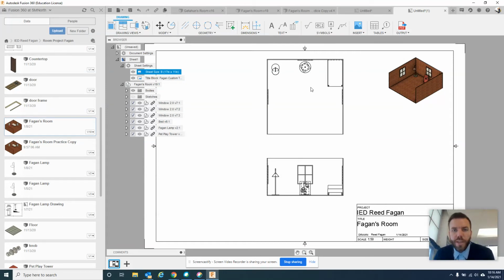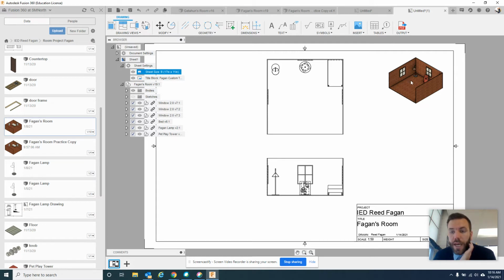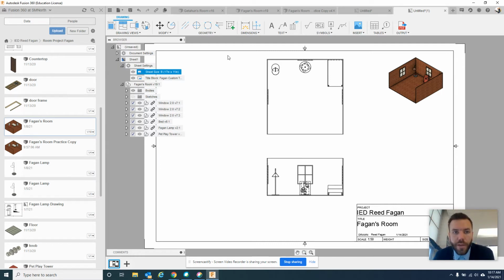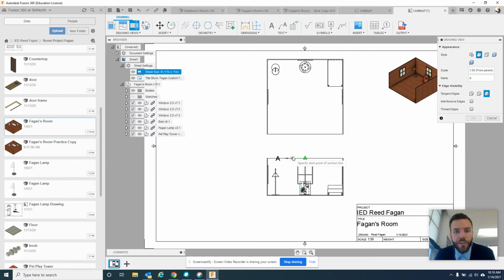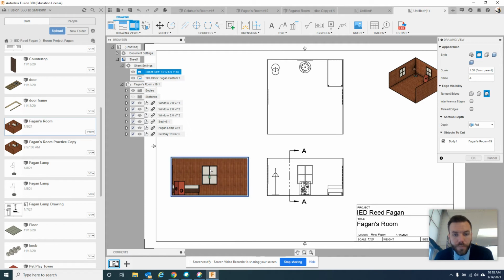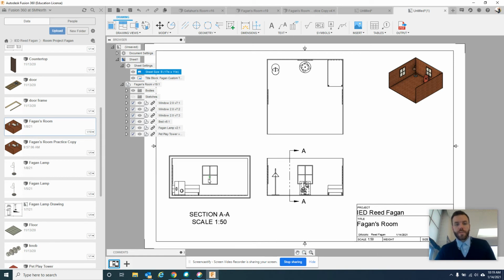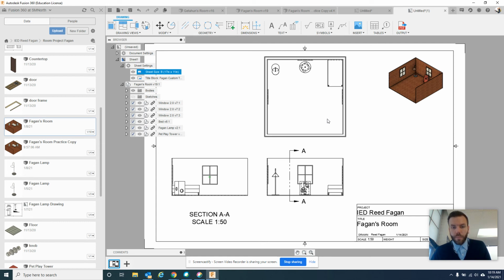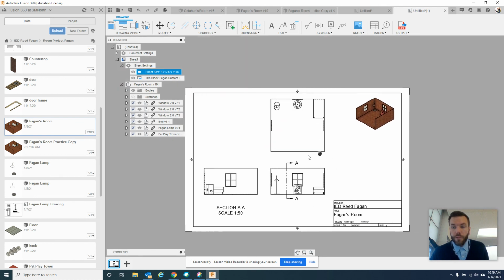Room Project Section View Part 2 20-21